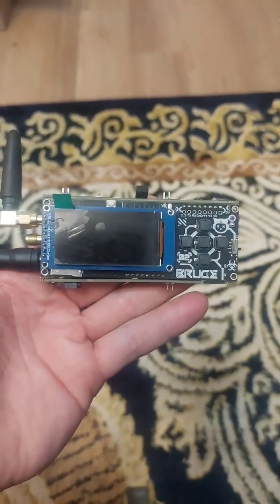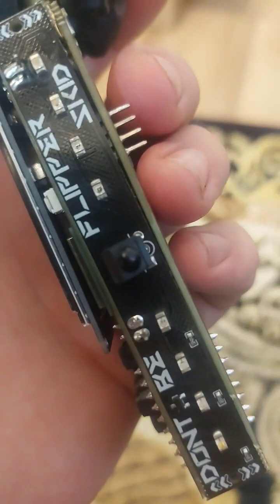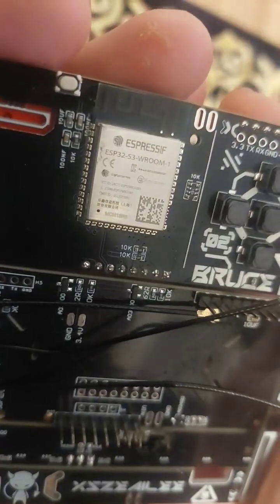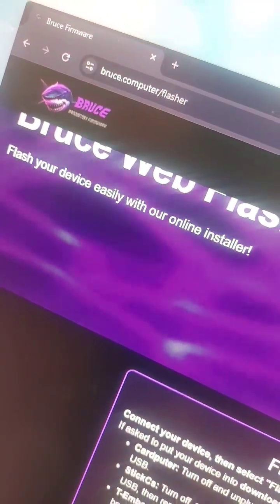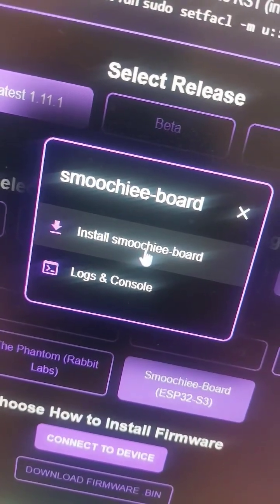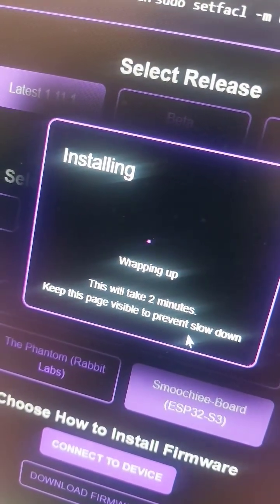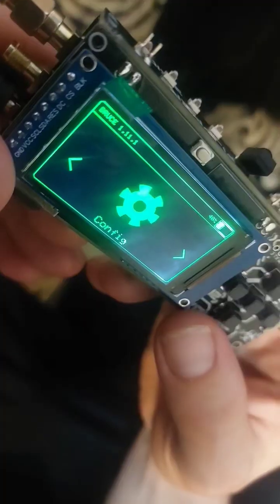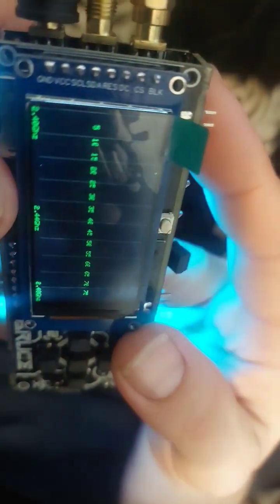Smoochie v2 for Bruce Firmware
Check out the smoochie v2 and flash it with bruce firmware